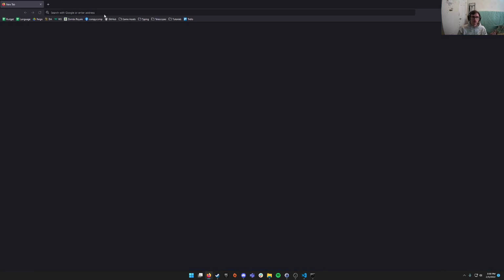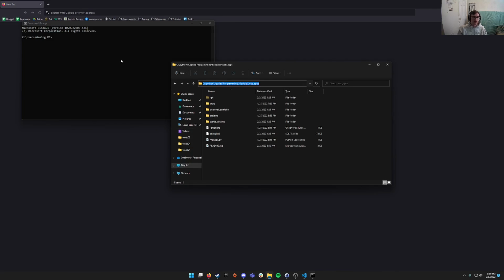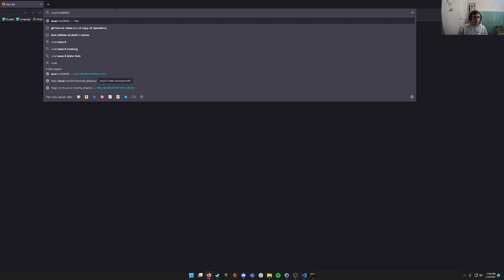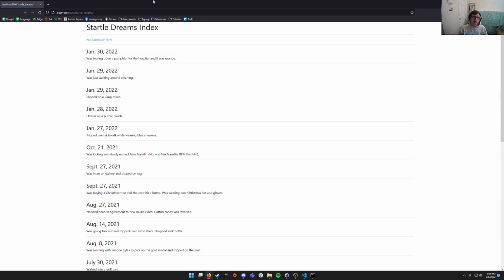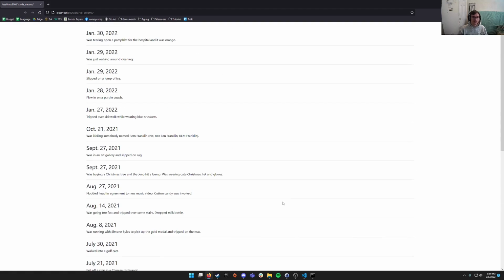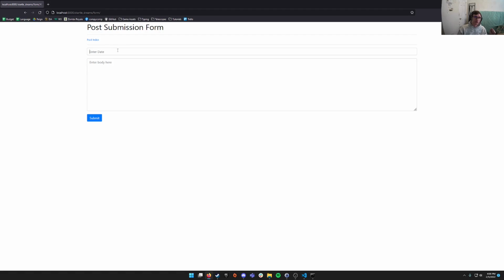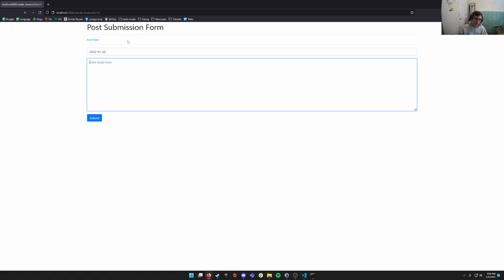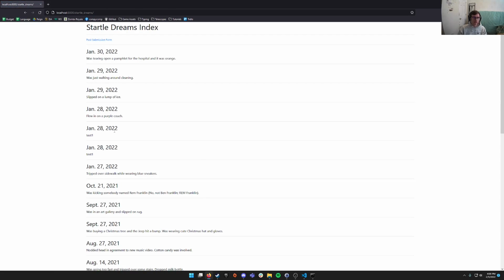Software Demo - Web App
Simple demonstration of a web app I created using Python and the Django library.